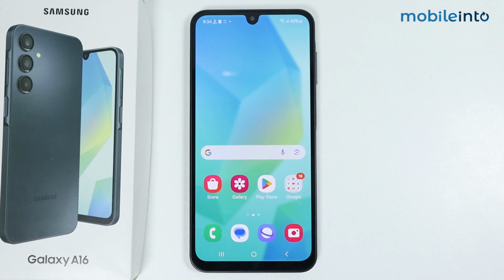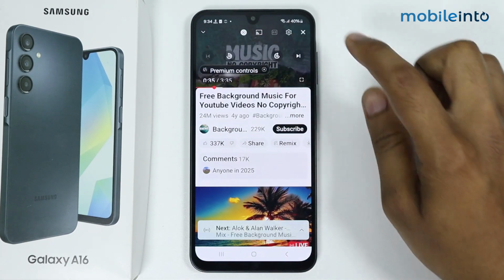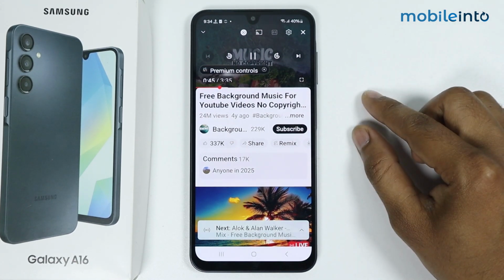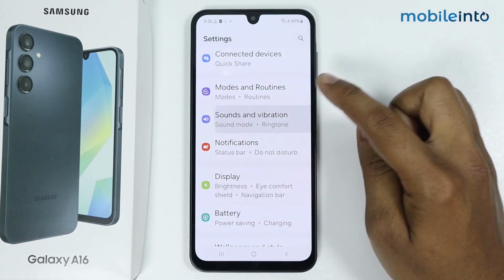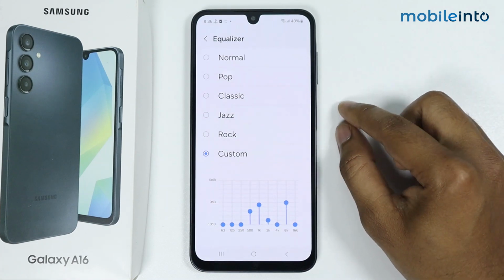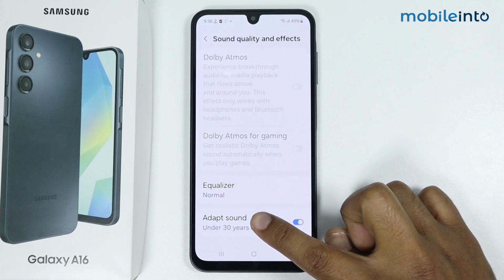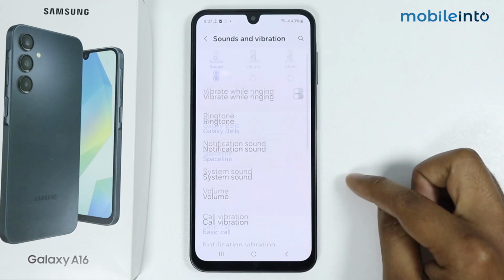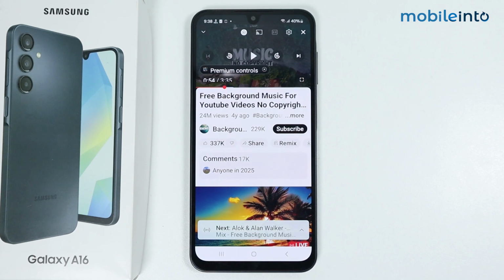How to Fix Sound Problems In Samsung A16 - Solve Sound Issues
How to fix sound problems in Samsung a16. To solve sound issues or set to default sound settings in samsung a16, follow these steps.